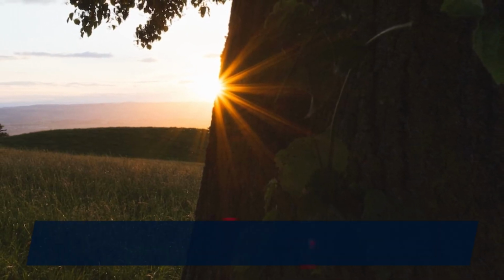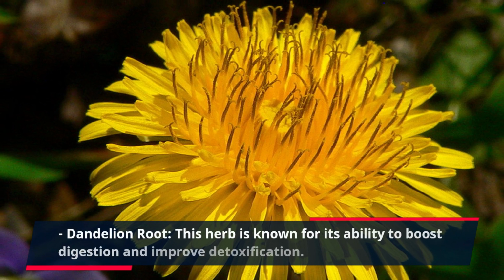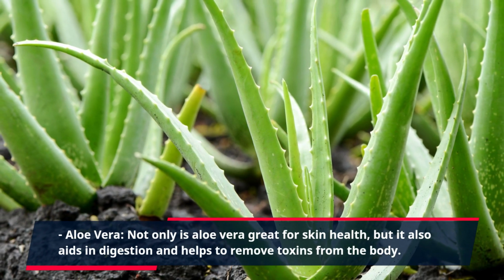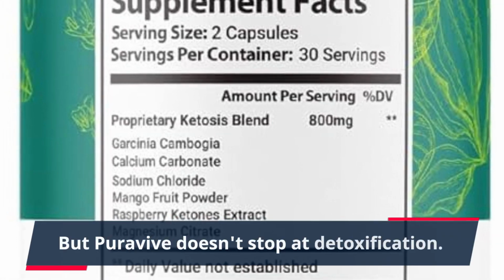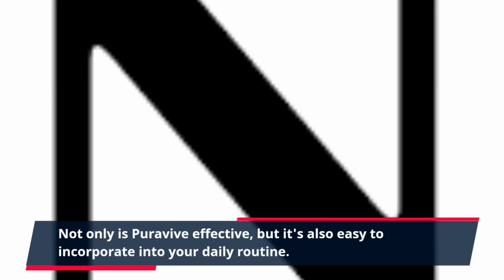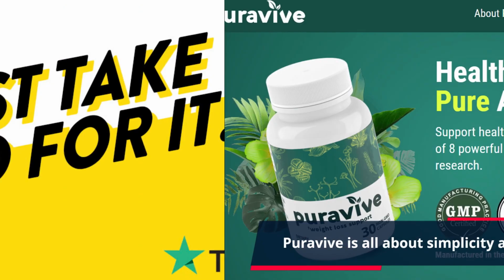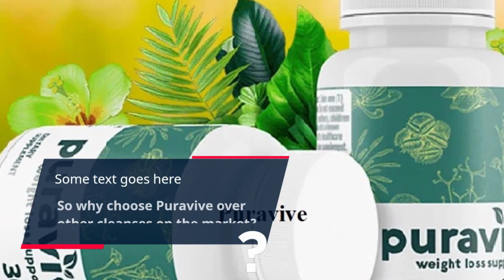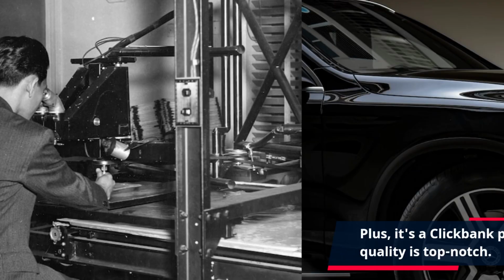"Unlock Your True Potential with Puravive Cleanse & Boost Essentials - The Ultimate Wellness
Welcome to the world of Puravive cleanse and boost essentials! If you're searching for a natural and effective way to cleanse your body and boost your overall health, then look no further. Puravive offers a unique blend of powerful ingredients that work together to gently detoxify your body and promote overall wellness.

Puravive is a Clickbank product that has quickly gained popularity among health-conscious individuals looking for a safe and gentle cleanse. However, don't let that deter you if you're not familiar with Clickbank. Puravive's effectiveness speaks for itself, and it's gaining a reputation as one of the most effective natural cleanses on the market.

So what makes Puravive stand out from other cleanses? It all comes down to the unique blend of ingredients. Puravive contains natural herbs and extracts that work together to support detoxification and boost your immune system. Some of the key ingredients include:

- Burdock Root: This powerful herb has been used for centuries to aid in liver detoxification and improve skin conditions.

- Milk Thistle: Another herb that supports liver function and helps to remove toxins from the body.

- Dandelion Root: This herb is known for its ability to boost digestion and improve detoxification.

- Senna Leaf: A natural laxative that helps to cleanse the colon and remove waste from the body.

- Aloe Vera: Not only is aloe vera great for skin health, but it also aids in digestion and helps to remove toxins from the body.

With this powerful combination of ingredients, Puravive effectively removes toxins from your body without harsh chemicals or artificial ingredients. As a result, you'll feel lighter, more energized, and rejuvenated.

But Puravive doesn't stop at detoxification. It also contains essential vitamins and minerals that help to boost your overall health and support your immune system. These includes vitamins A, C, and E, as well as Zinc and Selenium.

Not only is Puravive effective, but it's also easy to incorporate into your daily routine. Simply take two capsules daily with a glass of water, and that's it! No complicated detox routines or strict diets. Puravive is all about simplicity and natural ingredients.

But don't just take our word for it. People who have tried Puravive have reported feeling more energetic, experiencing clearer skin, and even losing weight. And with a 100% money-back guarantee, you have nothing to lose (except toxins).

So why choose Puravive over other cleanses on the market? For one, it's a natural and gentle cleanse that won't leave you feeling drained or uncomfortable. It also contains essential vitamins and minerals that support your overall health. Plus, it's a Clickbank product, so you can trust that the quality is top-notch.

Your body will thank you! Don't wait any longer to feel refreshed and rejuvenated. Try Puravive cleanse and boost essentials and see the difference it can make in your life.